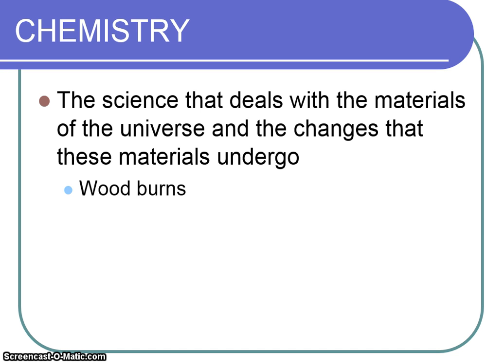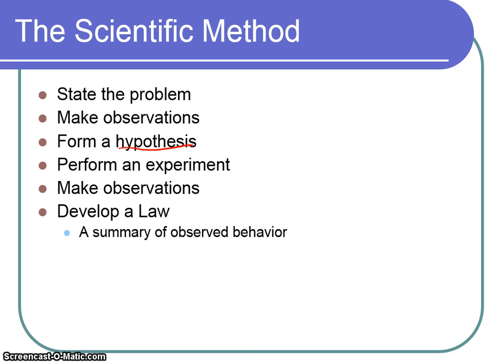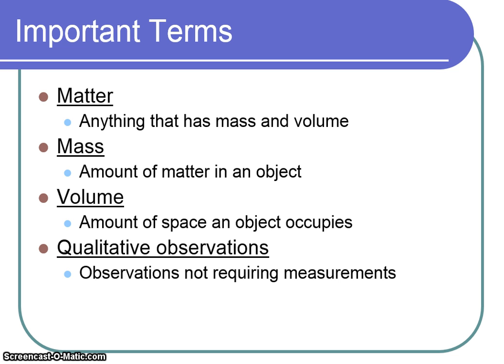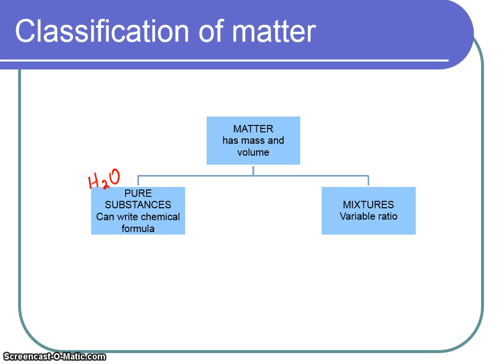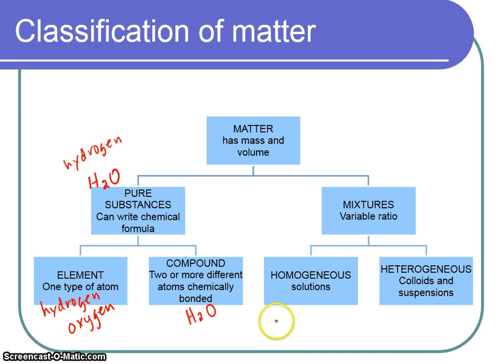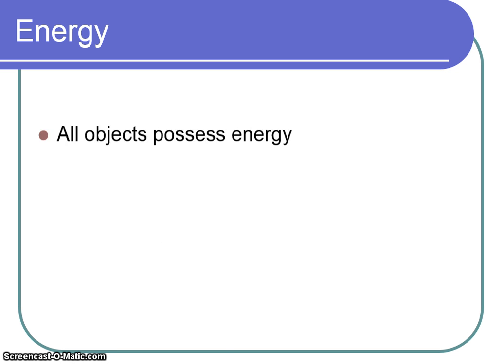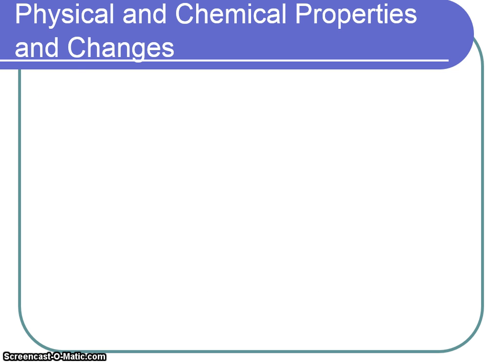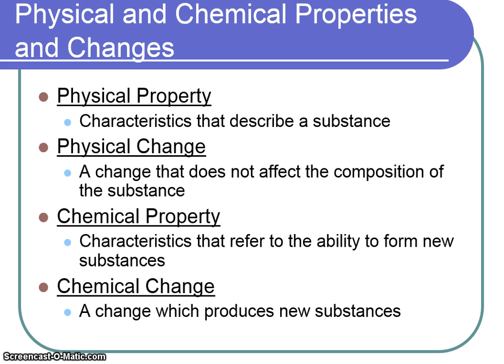Flipped class 1 introduction